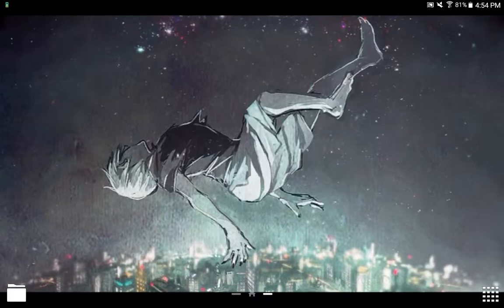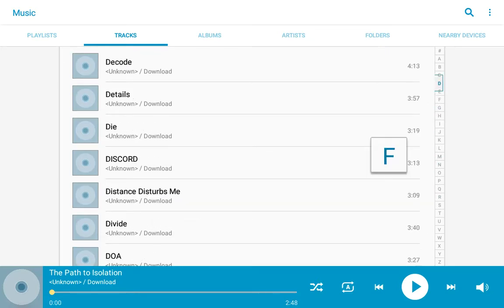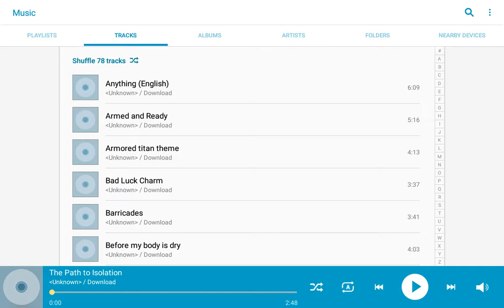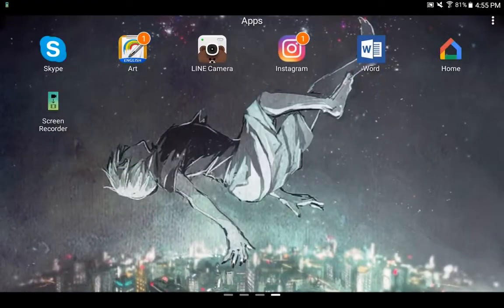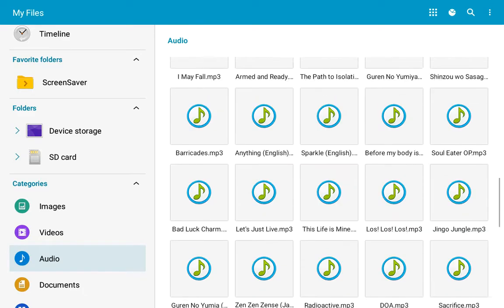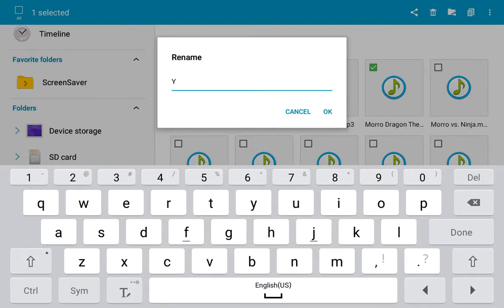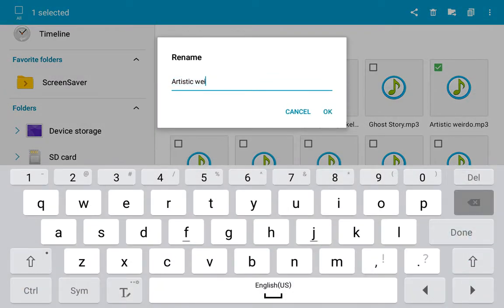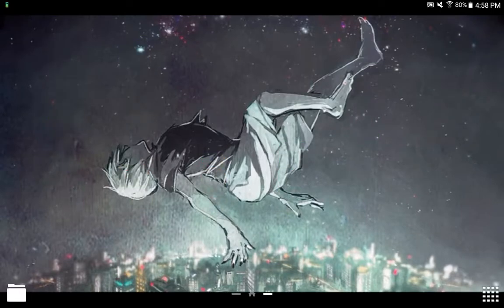How to rename music tracks (Samsung) Tutorial-ish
Hi guys! Listen to the intro! It explains it all 😉 Also, do note. When I say the files app in the top right, I actually meant top left! My bad! 😅
IMORTANT!!! I forgot to mention in the video that, if you rename music tracks. They are removed from playlists. This means you'll have to add them to playlists again after renaming them. Totally worth it in my opinion!